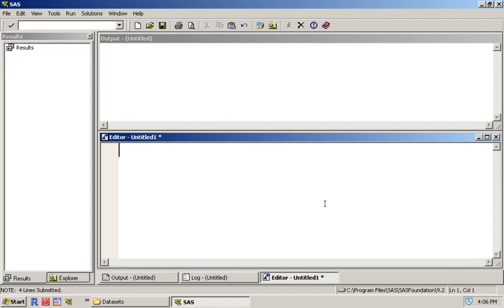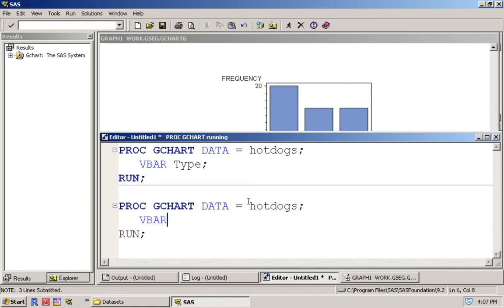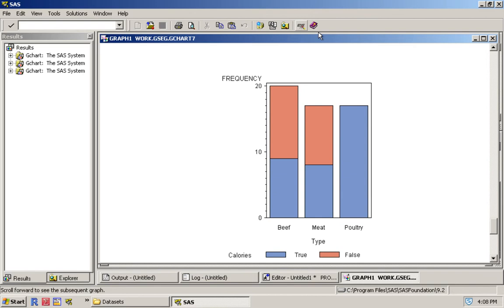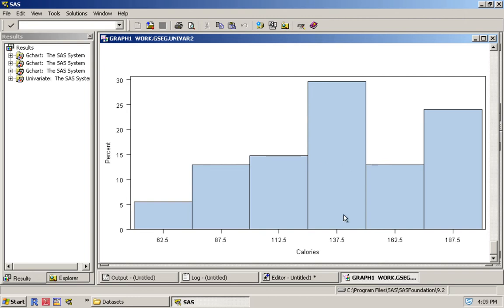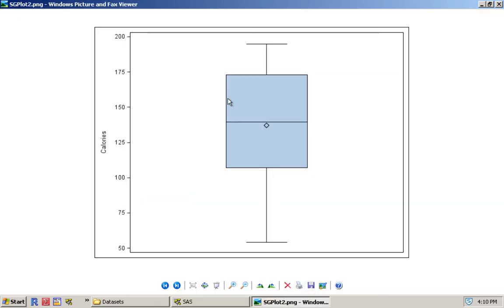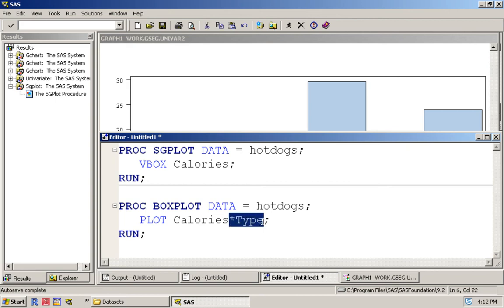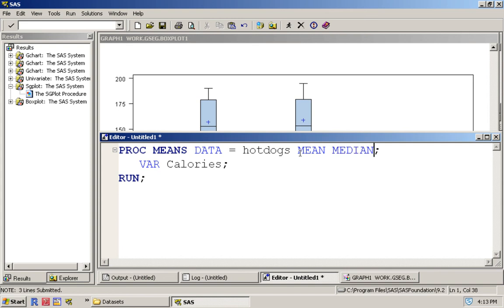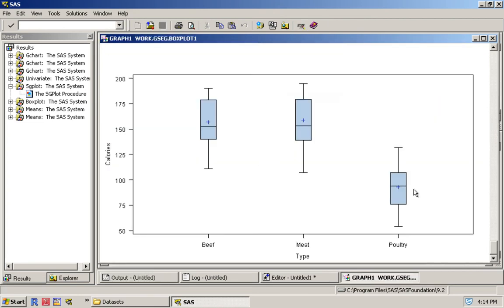SPPH Ramp-up: Creating Graphical and Numerical Summaries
SPPH Ramp-up Course Video 13:
This video, which complements Day 3 of the computing course, covers PROC GCHART for barplots, PROC UNIVARIATE for histogram, and PROC SGPLOT or PROC BOXPLOT to get a boxplot, and PROC MEANS to get numerical summaries such as the mean, median, standard deviation, etc.